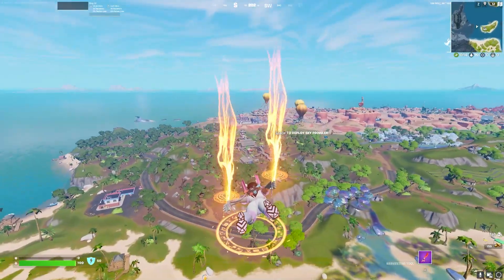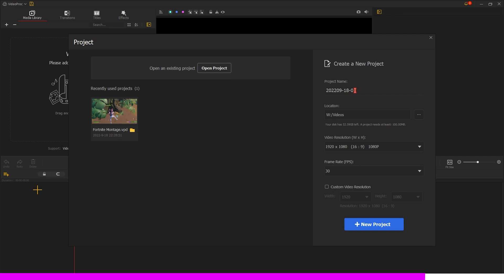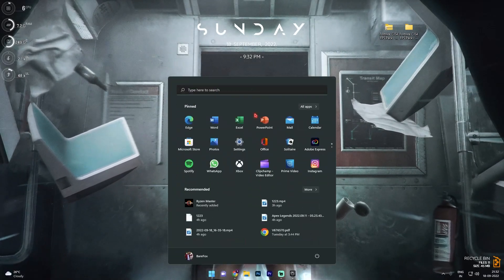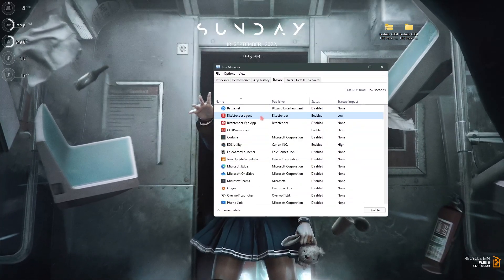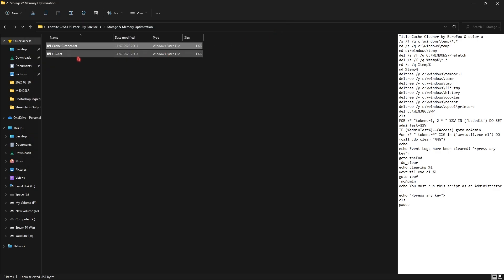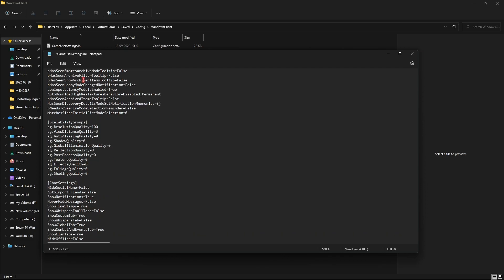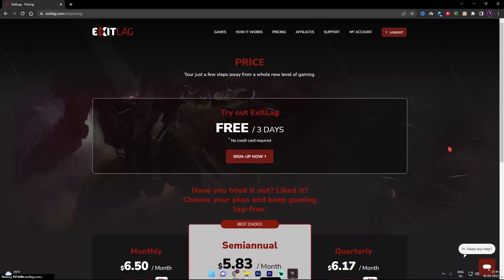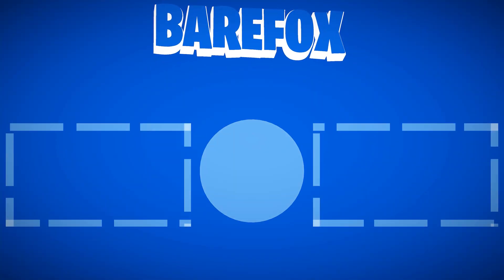The BEST Competitive Settings in Fortnite Season 4! (NEW Settings, FPS Boost & Lower Input Delay)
▬▬▬▬▬▬▬▬▬ஜ۩۞۩ஜ▬▬▬▬▬▬▬▬▬
▬▬▬▬▬▬▬▬▬ஜ۩۞۩ஜ▬▬▬▬▬▬▬▬▬

🔽 Download Links 🔽

🔽 Timestamps 🔽
00:00 - Amazing Intro
00:32 - Create a Restore Point
01:04 - VideoProc Vlogger - Free Video Editor
04:03 - Essential Windows Settings
04:51 - Disable Unwanted Startup Apps
05:21 - Download Fortnite FPS Pack
07:21 - External Tweaks
09:21 - ExitLag (For Network Issues)
10:31 - Best In-Game Settings
11:43 - Amazing Outro